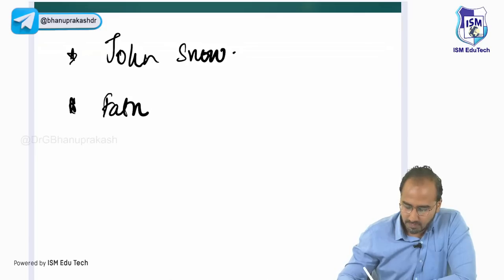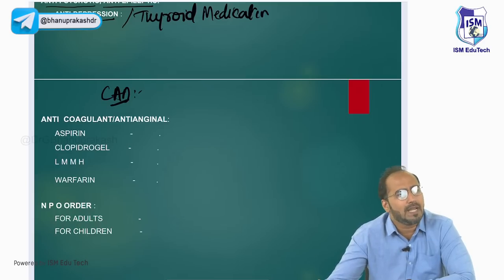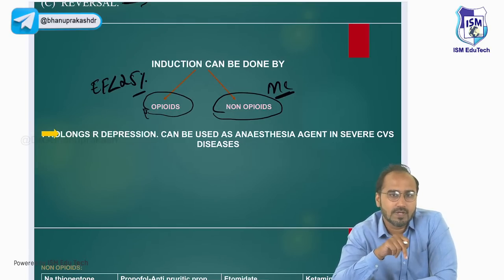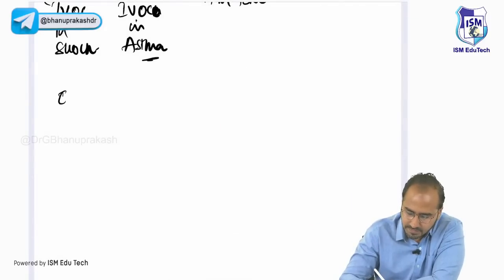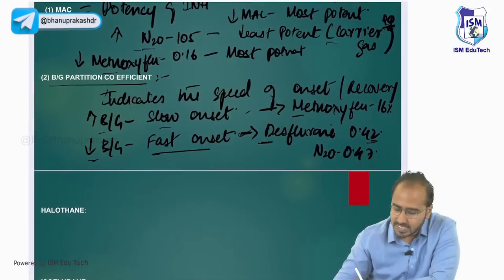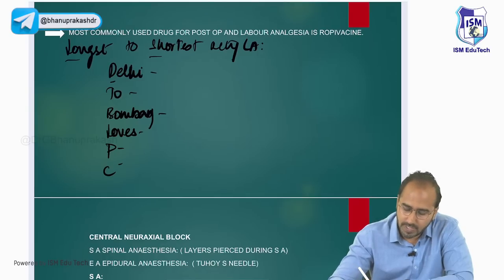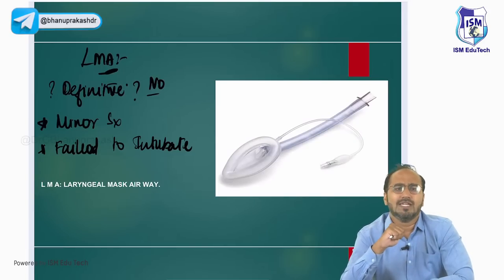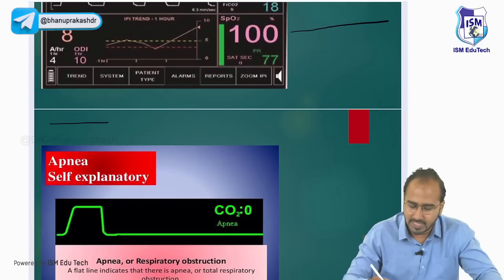Anesthesia Rapid Revision: Remarkable Rapid Revision series FMGE Jan 2024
Hello Everyone, To Access, The Notes Of this Session, Join Our Telegram Channel. We Will Post Notes After the session JOIN

Anaesthesia Rapid Revision: Remarkable Rapid Revision series FMGE